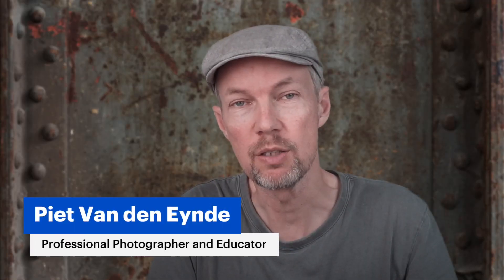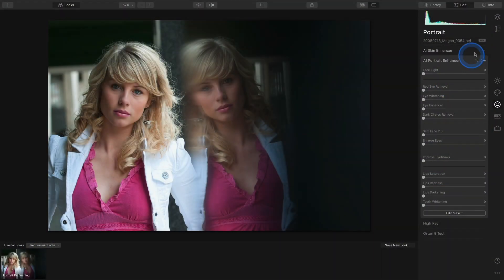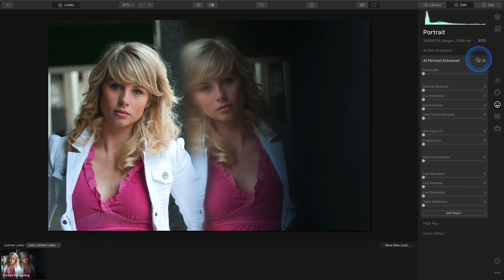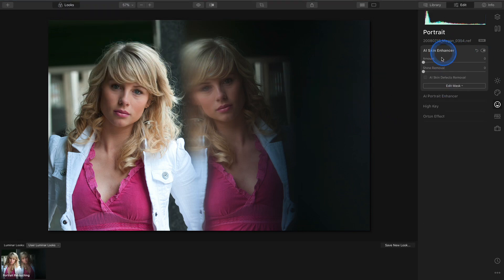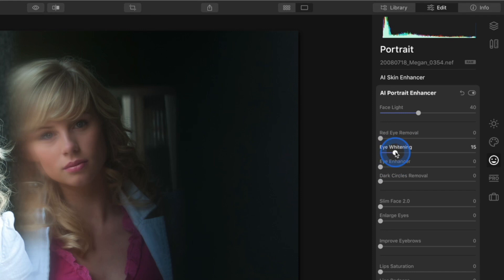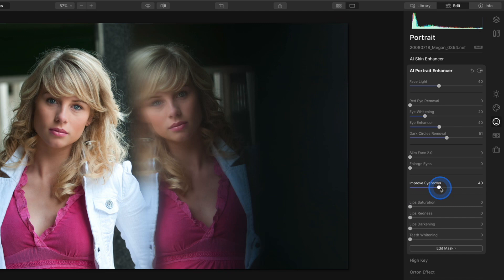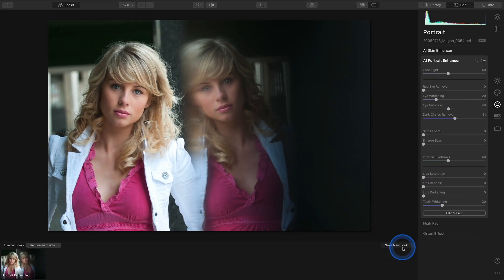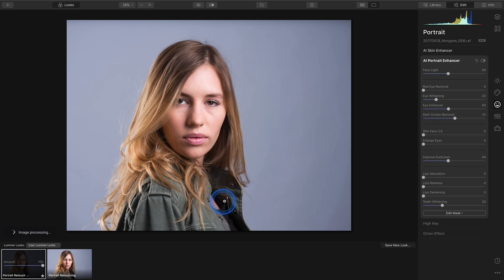Creating a custom portrait look with AI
​Luminar’s Portrait Retouching Tools rely on Artificial Intelligence. That makes them ideal candidates to include in a Luminar Look. If for example you include the Teeth Whitening slider in a Look and then apply that Look to an image where your model has his or her mouth shut, that particular slider will simply be disregarded, but other tools you included in the Look will still remain in effect. ​